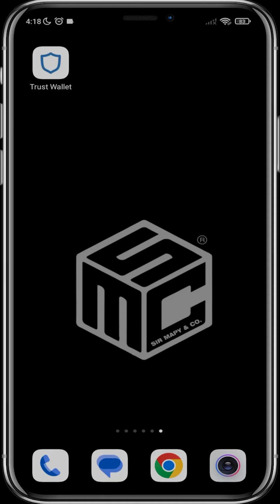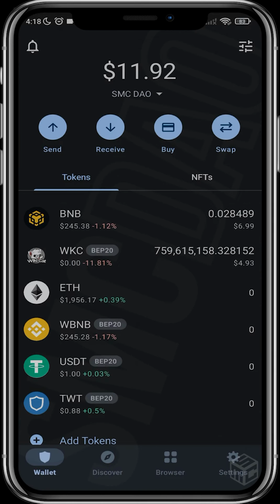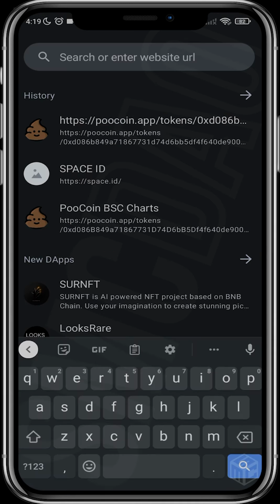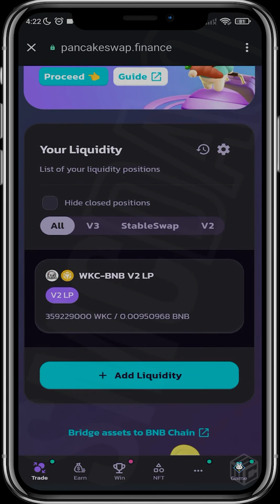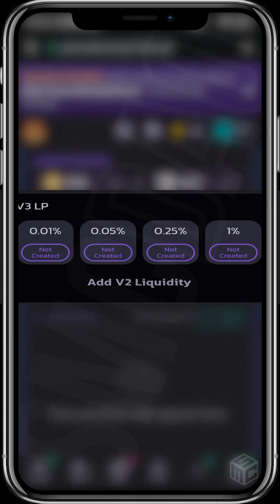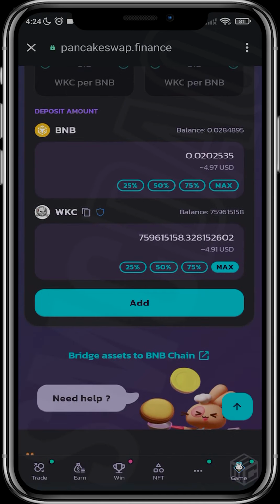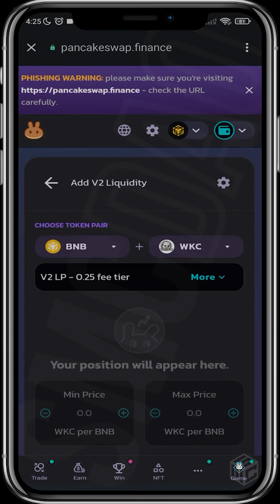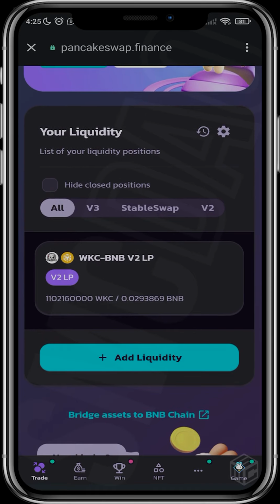How To Add Liquidity To Wiki Cat Using BNB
👇 Timestamps to navigate through the video: 👇

0:00 - Introduction to Liquidity Pools
0:14 - Preparing Your Wallet with Wiki Cat and BNB
0:24 - Accessing PancakeSwap on Trust Wallet
0:28 - How to Connect to PancakeSwap
1:32 - Navigating to the Liquidity Section
2:24 - Adding Liquidity to the Wiki Cat Pool
3:14 - Completing the Liquidity Addition Process
4:29 - Viewing Your Added Liquidity and Understanding LP Tokens

💡 About This Video: This tutorial guides you through adding liquidity to the Wiki Cat pool on PancakeSwap using Trust Wallet. Learn the step-by-step process of how to properly add liquidity, manage your assets, and understand the significance of LP tokens in DeFi liquidity pools.